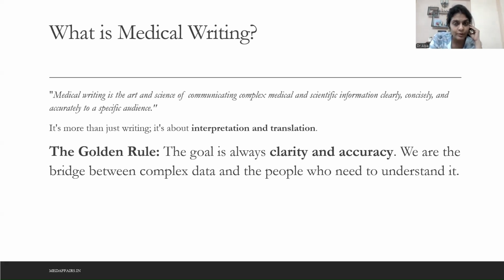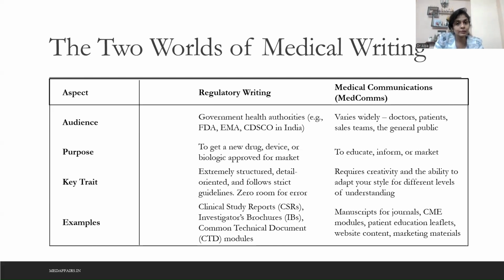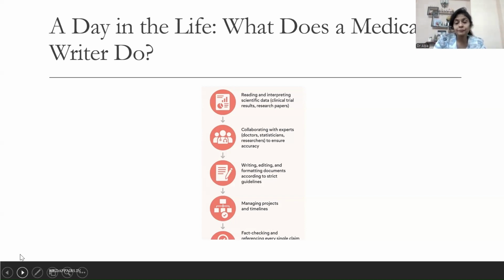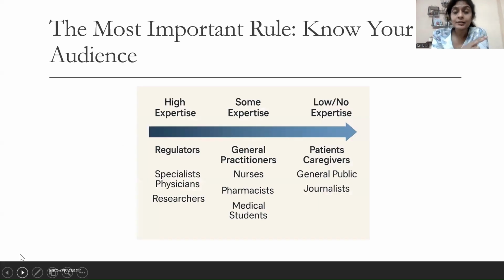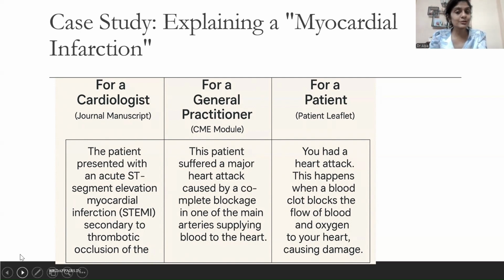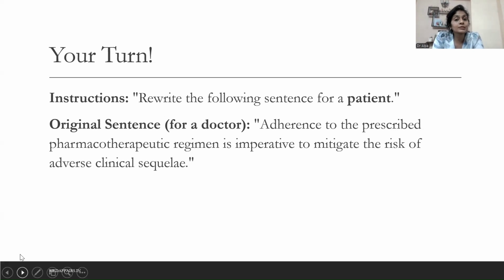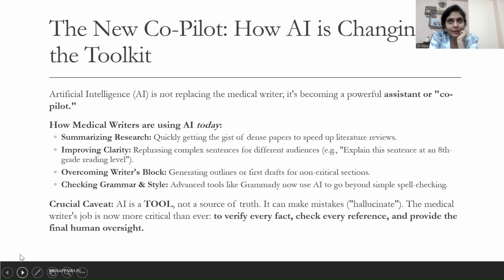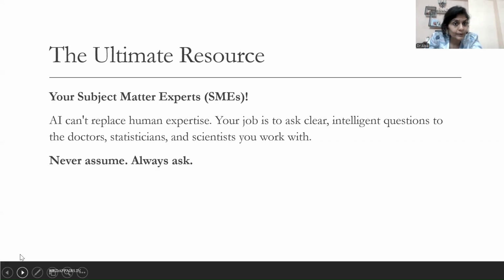Medical Writing Course | Module 1: Foundations of Medical Writing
Welcome to the first module of our complete, free course on Medical Writing! Whether you're a student, a healthcare professional, or someone looking to transition into a new career, this is the perfect place to start.
In this foundational module, we demystify the world of medical writing and give you the essential building blocks for a successful career.
In this video (Module 1), you will learn:
🔹 (0:00) Introduction to the Module
🔹 (1:15) What is Medical Writing? The core definition and its critical role in healthcare, from drug approval to patient safety.
🔹 (5:30) The Two Worlds of Medical Writing: Understanding the key differences between Regulatory Writing and Medical Communications (MedComms).
🔹 (9:10) Know Your Audience: The single most important rule. We break down how to write for experts (doctors, researchers) vs. non-experts (patients, public).
🔹 (13:45) The Medical Writer's Essential Toolkit: Discover the core software, online resources, and style guides you'll use every day.
🔹 (18:20) The AI Revolution: A crucial look at how AI is changing the game and how medical writers can use it as a powerful "co-pilot" without falling into common traps.
🔹 (22:00) Module 1 Recap & What's Next
This course is designed to be practical, actionable, and based on real-world industry standards. By the end of this first module, you'll have a clear understanding of what a medical writer does and the fundamental skills required to get started.